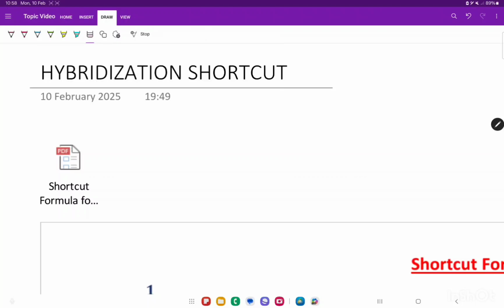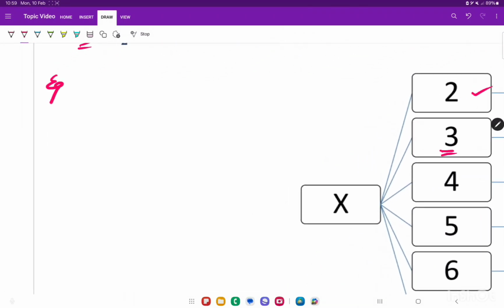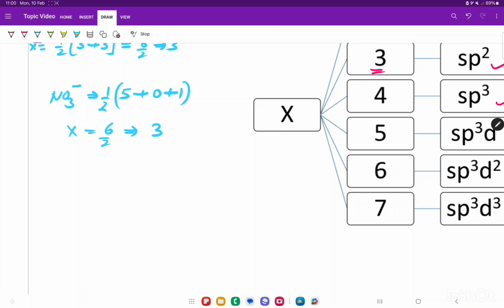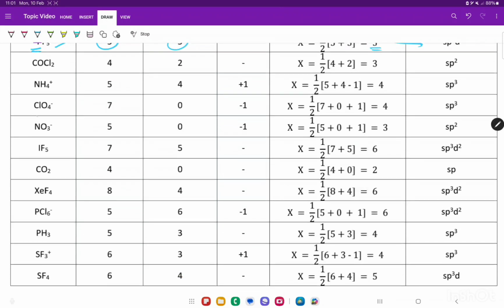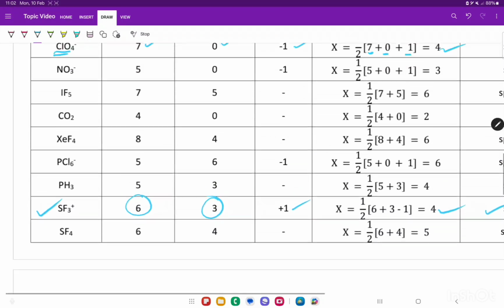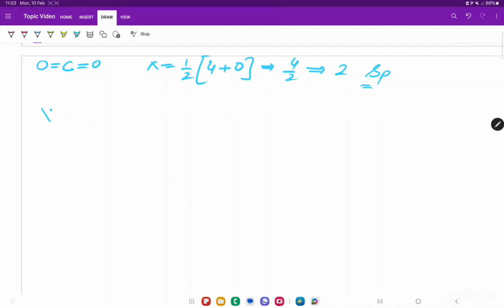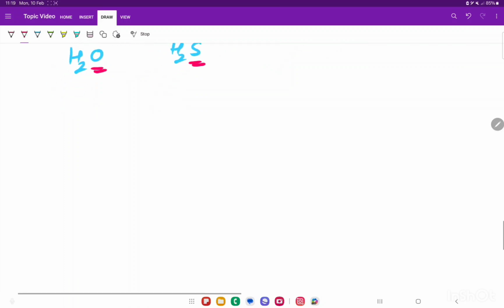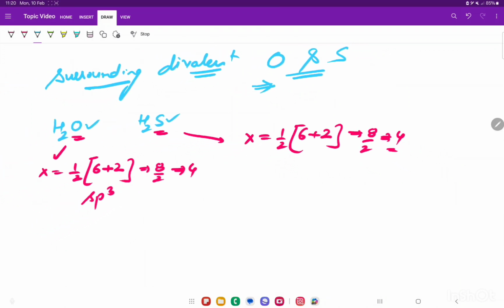Hybridization - Shortcut Formula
IB HL Chemistry Explained - Hybridization - Shortcut

IB
IB DIPLOMA
IS IB WORTH IT ?
IGCSE QUESTIONS
IB PHYSICS
IGCSE MATHS
IGCSE CHEMISTRY
IB TEACHERS
IGCSE SOLVED
IB SYLLABUS
IB SOLVED
IGCSE TOPPER
IGCSE PHYSICS
IGCSE MATHS
IGCSE CHEMISTRY
IGCSE BIOLOGY

0:00 Introduction - Shortcut to Hybridization
0:46 Boron Trifluoride
1:22 Nitrate Ion
1:51 Triiodide Ion
2:21 Some more examples
3:26 Carbon dioxide
3:58 Xenon Trioxide
4:26 Point to Remember
5:53 Thank You!!